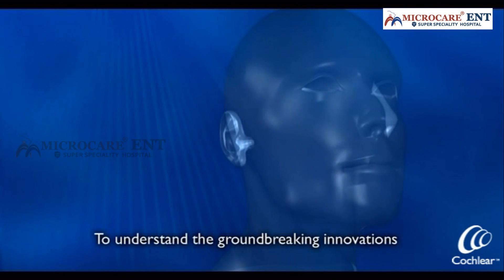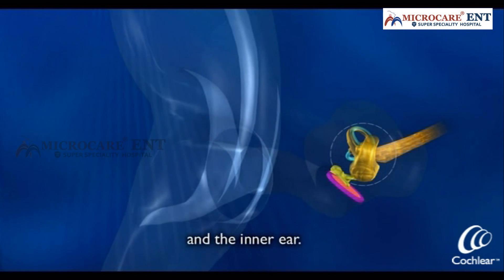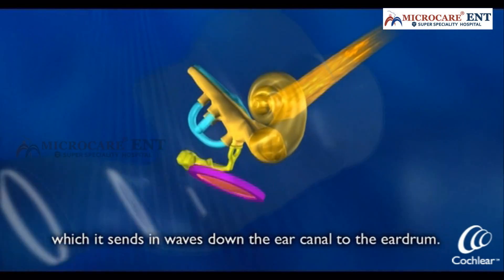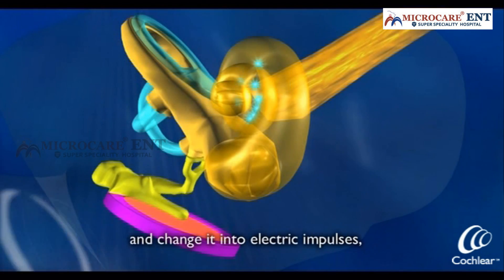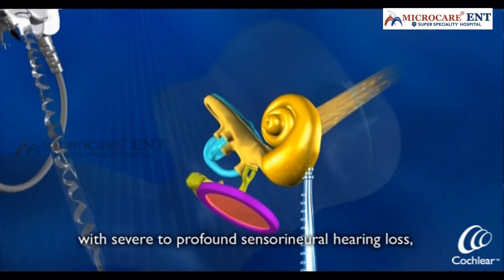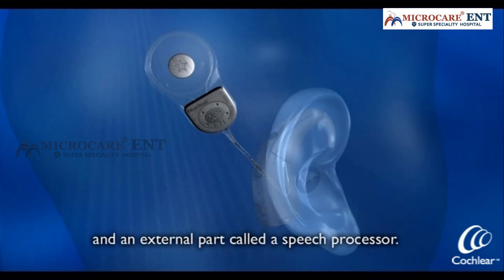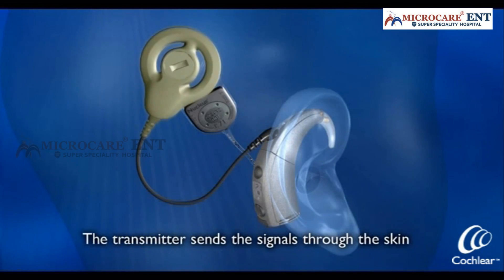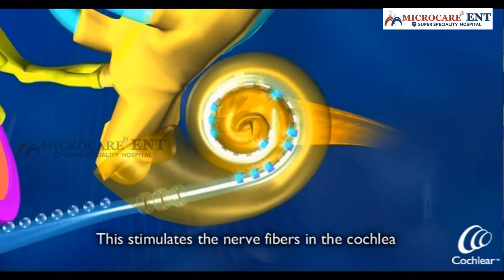How Cochlear Implant Works || MicroCare ENT Hospital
How a Cochlear Implant Work
MicroCare ENT Hospital

Hearing aids amplify sounds so they may be detected by damaged ears. Cochlear implants bypass damaged portions of the ear and directly stimulate the auditory nerve. Signals generated by the implant are sent by way of the auditory nerve to the brain, which recognizes the signals as sound.